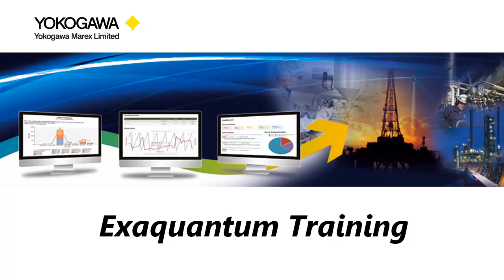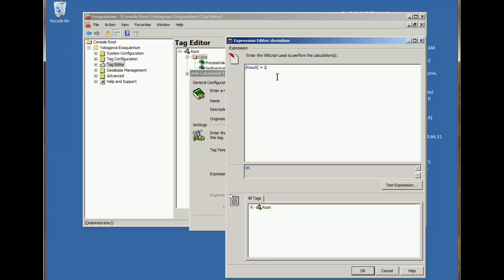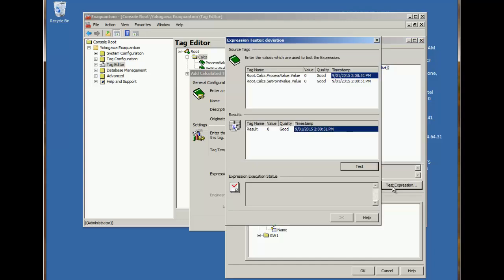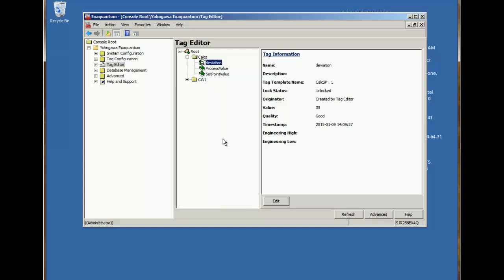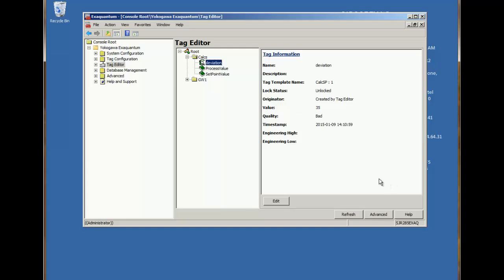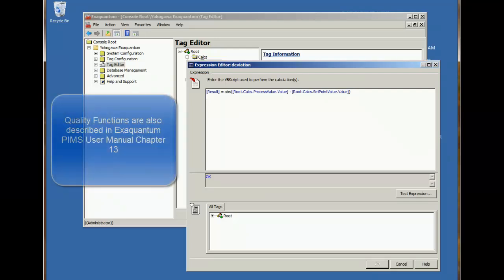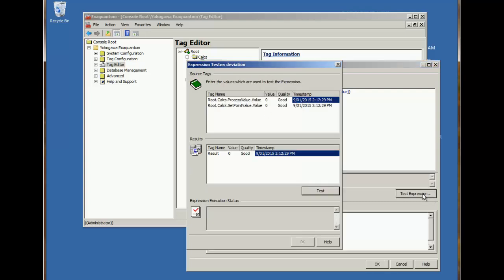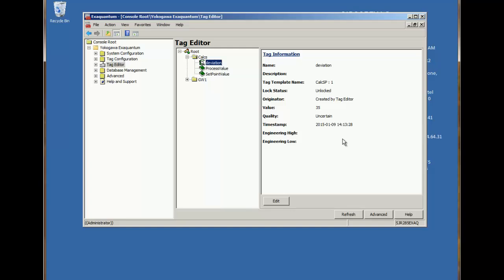Introduction to Calculations Part 2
Part 2 of this calculations video covers more advanced calculations in order to set quality using VB functions as well as additional calculations for testing.